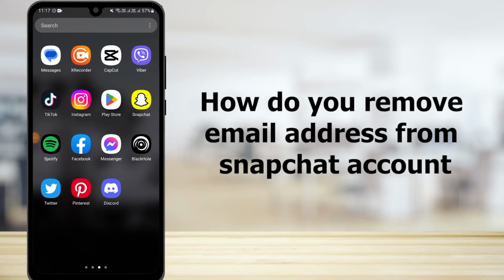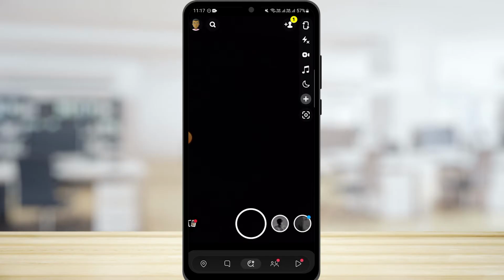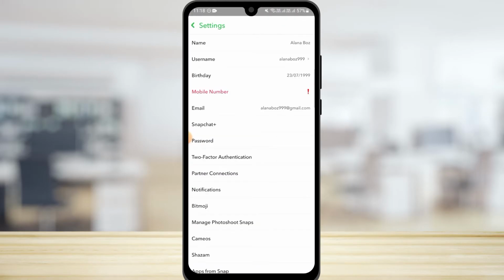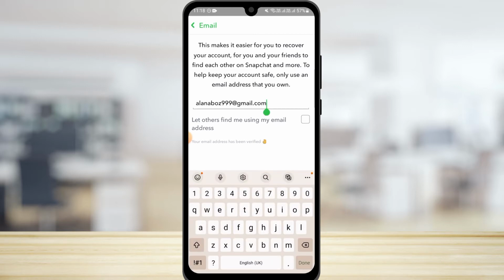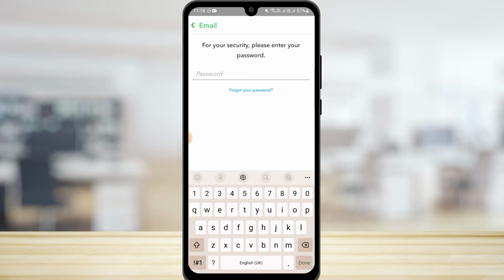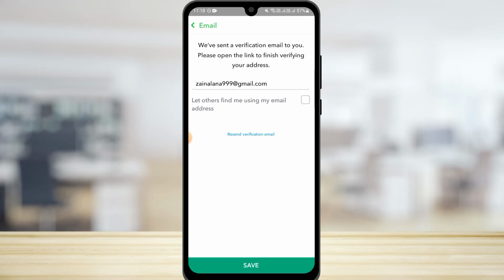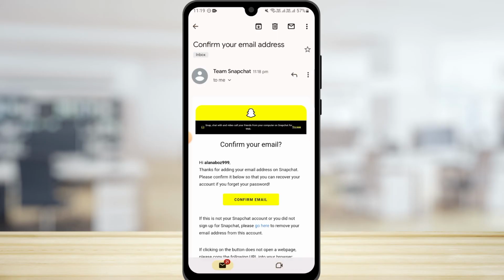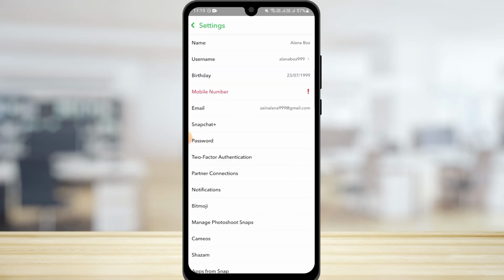Snapchat Account Privacy: Learn How to Safely Remove Your Email Address 📧🚫 SEO Tips 2023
1️⃣ Importance of Privacy: We'll discuss the significance of safeguarding your personal information on social media platforms like Snapchat. Your privacy is essential, and we're here to help you protect it! 💻🔐

Keep control of your data and prevent potential security risks. 📧🚫

4️⃣ Account Security Tips: In addition to removing your email, we'll share valuable security tips to fortify your Snapchat account and protect it from unauthorized access. 🛡️💡

5️⃣ Ensuring Account Recovery: While removing your email, we'll also explain how to set up alternative methods for account recovery to ensure you can access your account if needed. 🔑📝

💡 Safeguarding your privacy is of utmost importance in today's digital age. With our SEO-optimized instructions, you'll have the tools to take control of your Snapchat account's privacy settings effectively. 🕵️‍♂️🔒